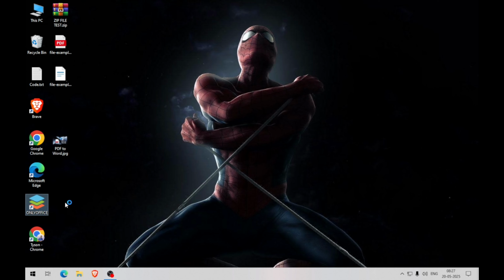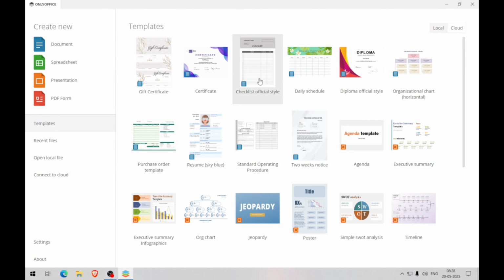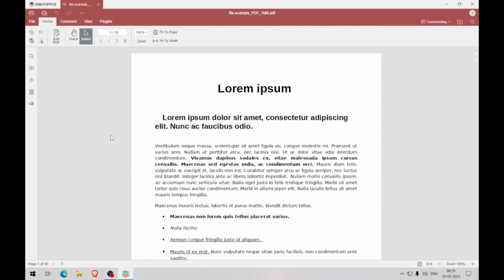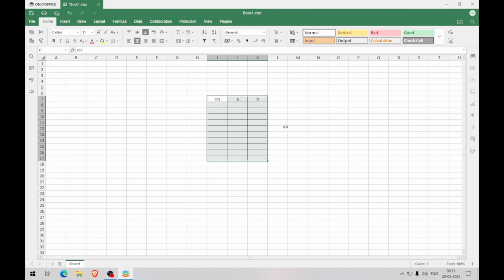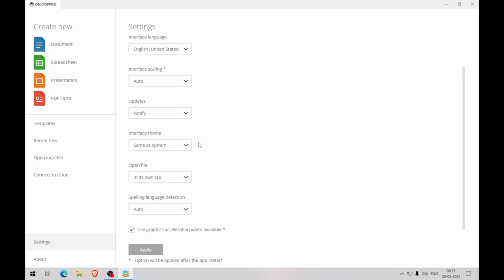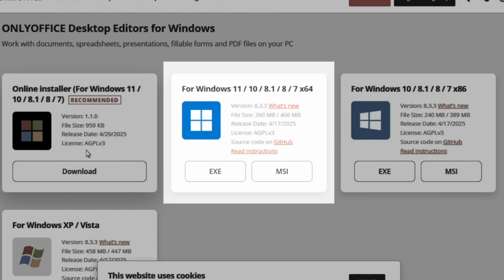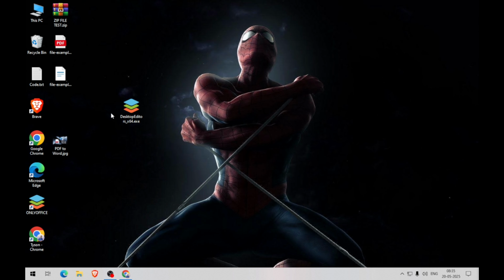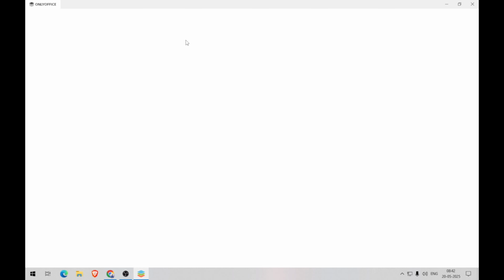OnlyOffice: The Ultimate Free Alternative to Microsoft Office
Tired of paying for Microsoft Office? In this video, I’ll show you how to use OnlyOffice—the best free alternative for working with documents, spreadsheets, presentations, and PDFs. OnlyOffice offers a clean, lightweight interface and full compatibility with MS Office formats, so you can open, edit, and create Word, Excel, and PowerPoint files without any hassle. I’ll walk you through downloading, installing, and using OnlyOffice step-by-step, including real-time editing and feature highlights. Perfect for students, professionals, and anyone who wants powerful office tools without the cost!

Timestamps:
00:24 – Introduction
00:25 – Features and Uses
02:25– Download & Installation Guide

Try it out and let me know your experience in the comments.